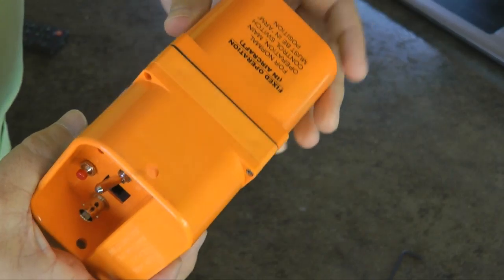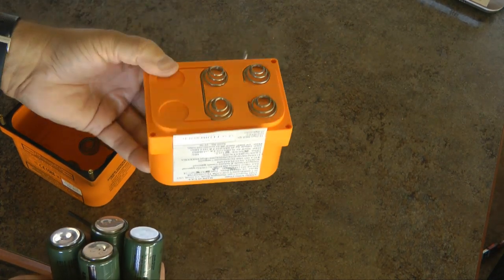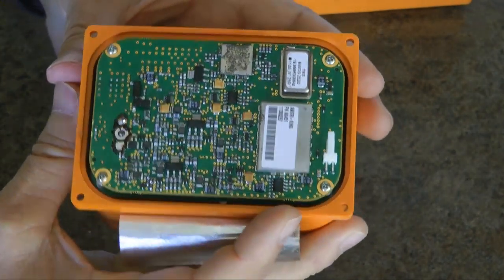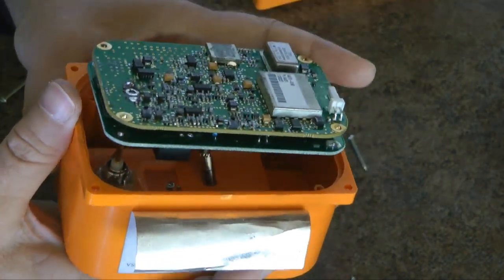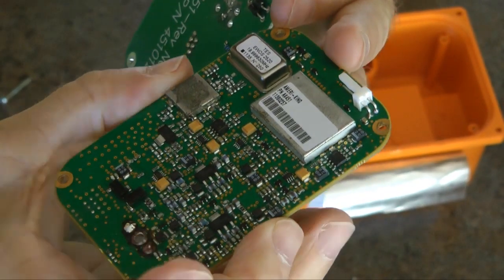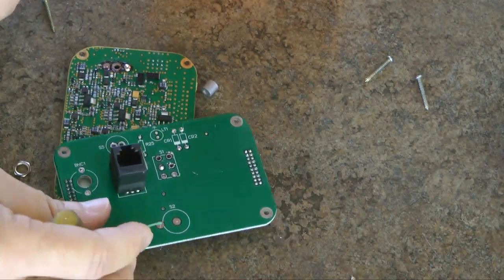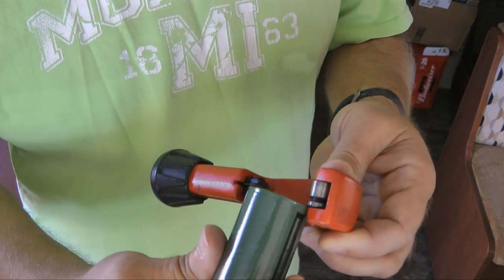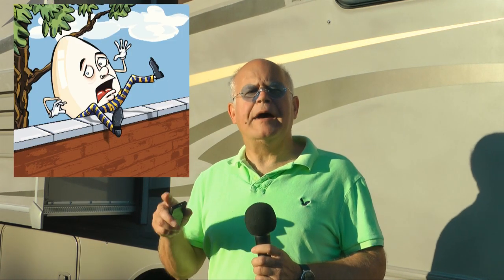Don't do THIS to your aircraft's ELT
For experimental aircraft owners, an ELT (Emergency Locator Transmitter) is an important and required piece of equipment. This device transmits a distress signal if the aircraft crashes enabling rescuers to locate the survivors. The ELT is set off by G forces from the impact created during the crash.  This video disassembles a popular ELT unit in order to learn what is inside of it.  Watch and enjoy

Previous Tips: